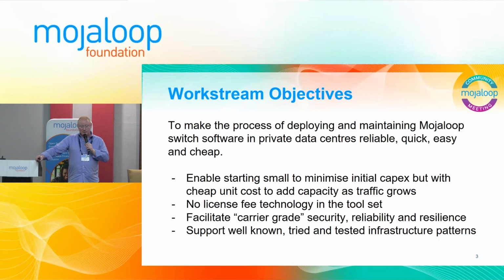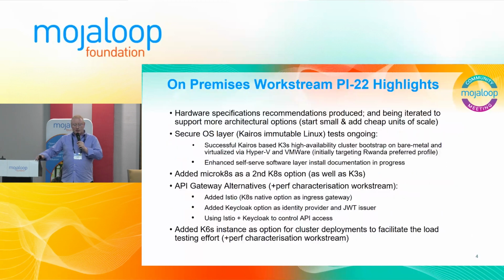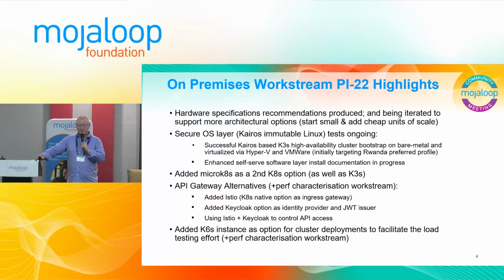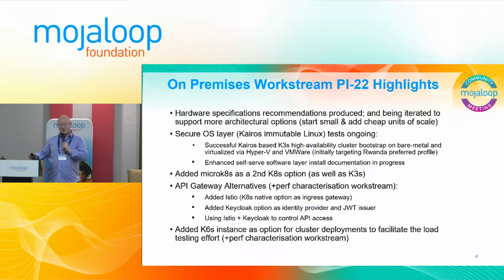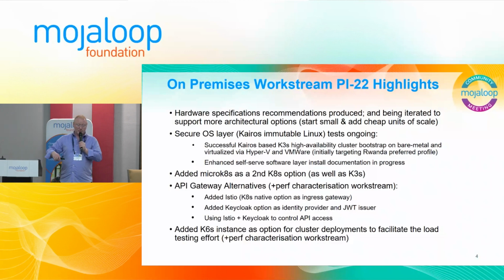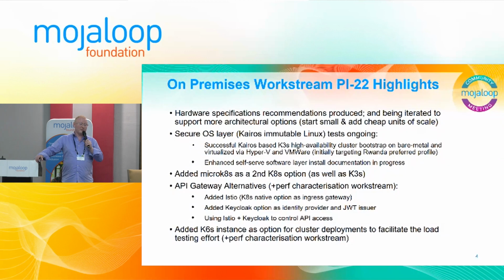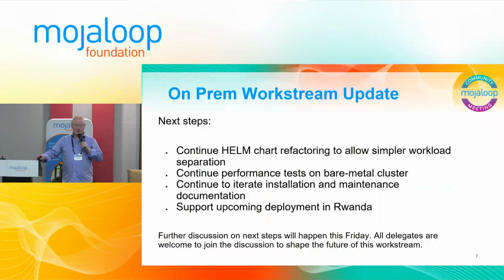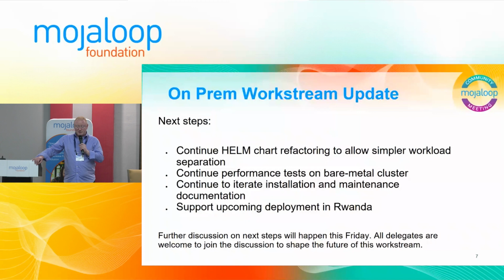On-premises Deployment Workstream Report - James Bush